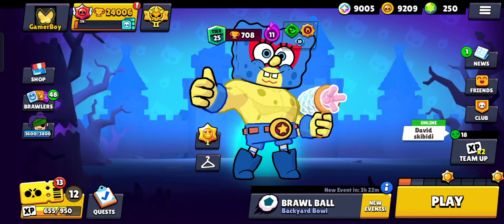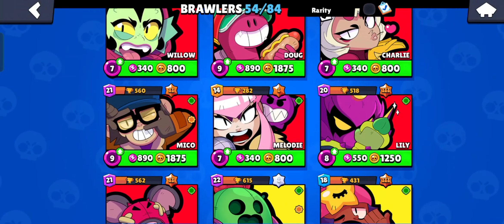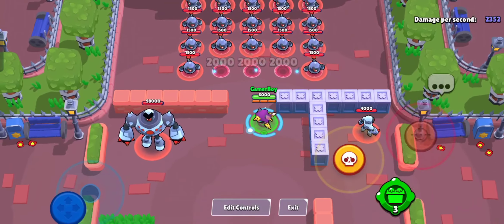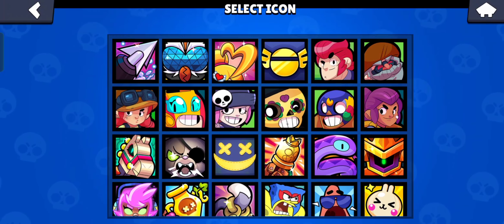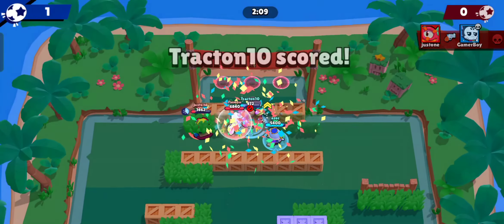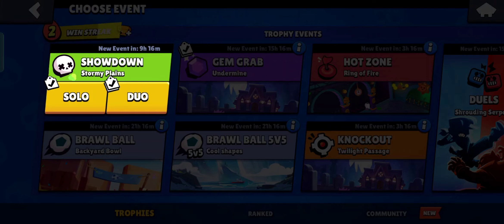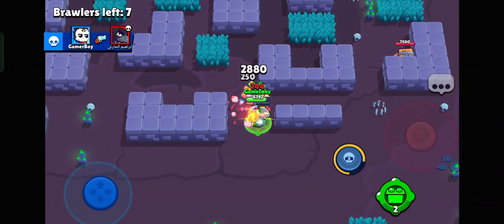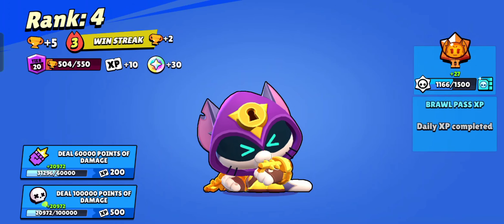Brawl Star New Skin Unlock Lockpickit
GamerBoyShubh